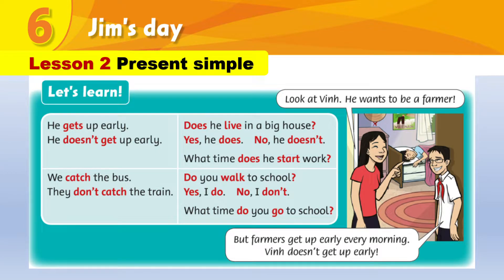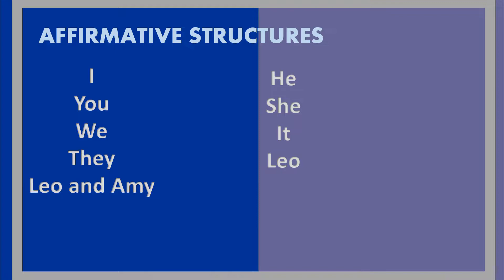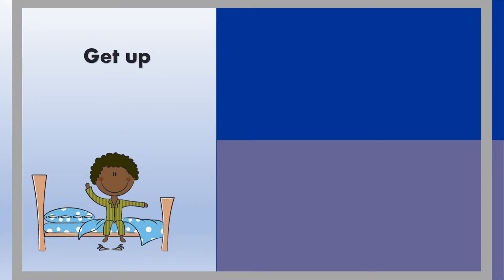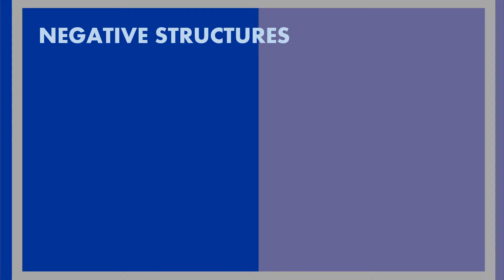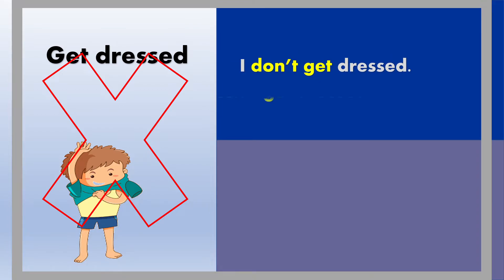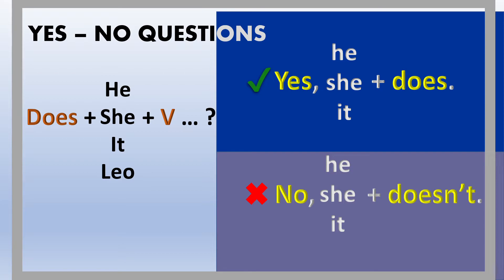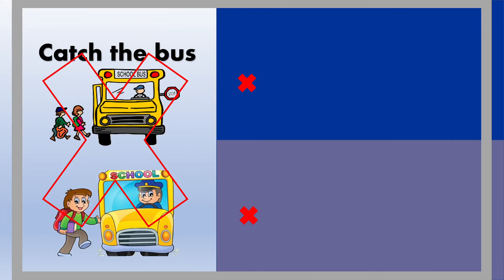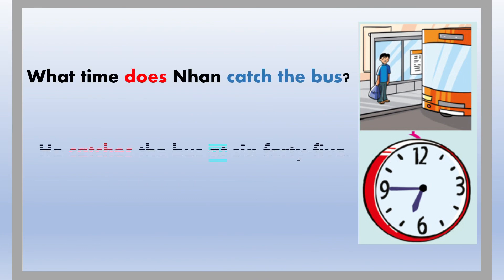Unit 6 Jim's day - Lessons 2, 3 Present simple to talk about one's daily routine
Đây là video ngữ pháp THÌ HIỆN TẠI ĐƠN NÓI VỀ CÔNG VIỆC THƯỜNG NGÀY trang 43-44 , Family and Friends Special Edition Grade 4 – Student book (sách bài học)
👉 Các em xem và luyện đọc to theo ở nhà nhé.